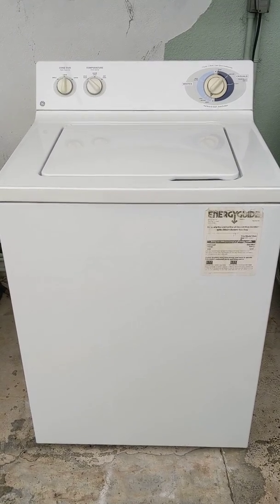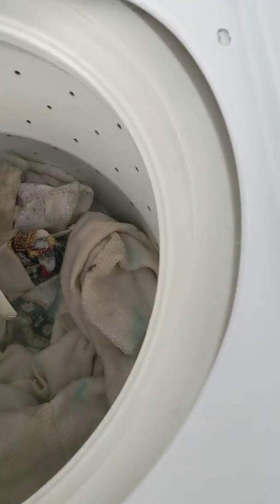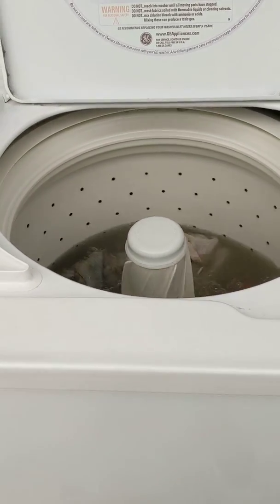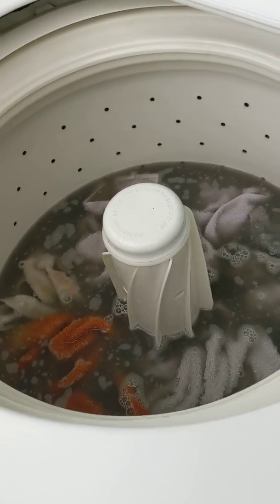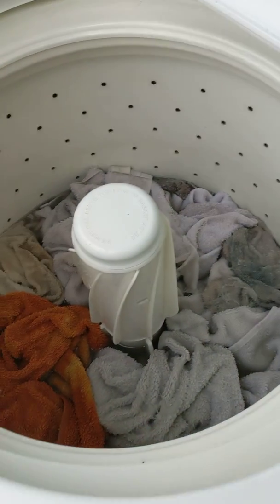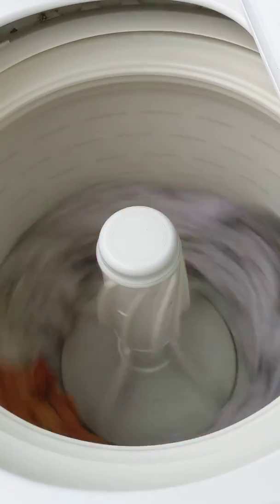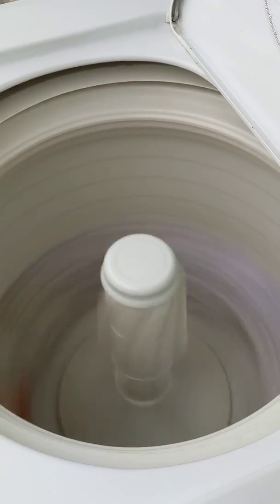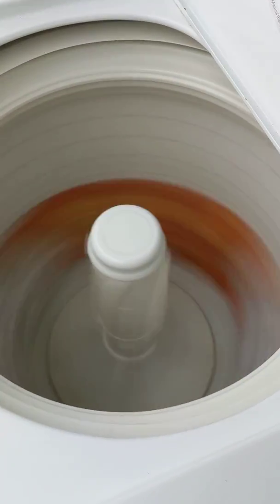GE top load washer Model number: